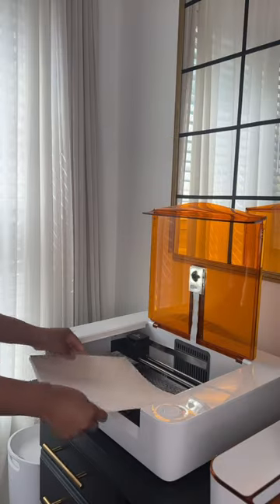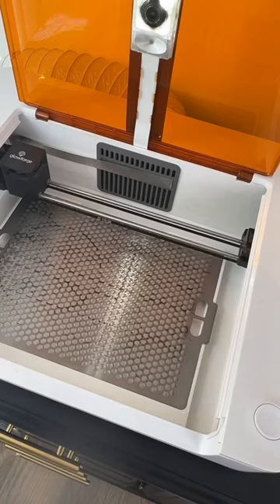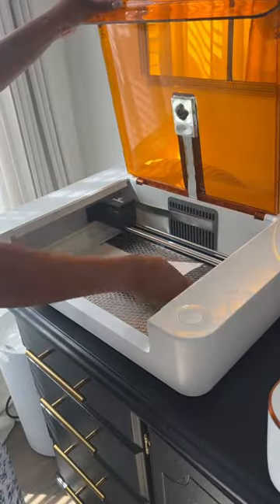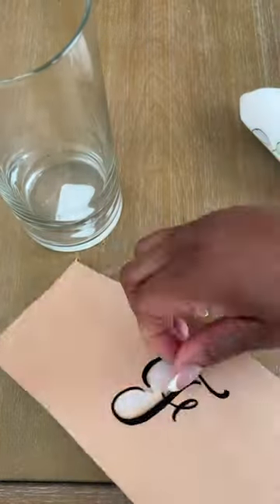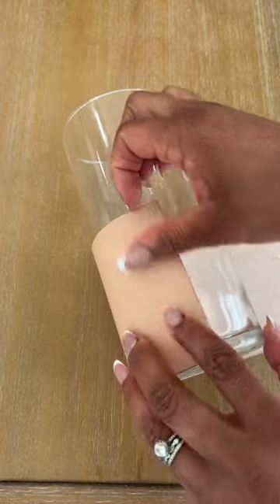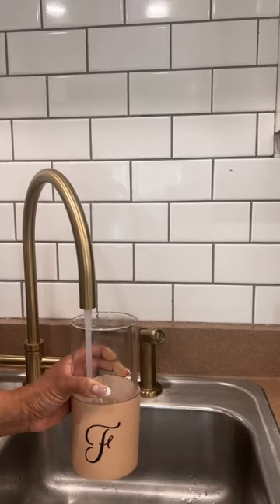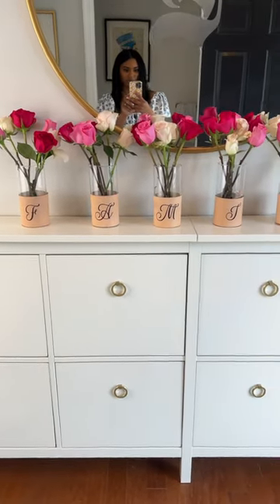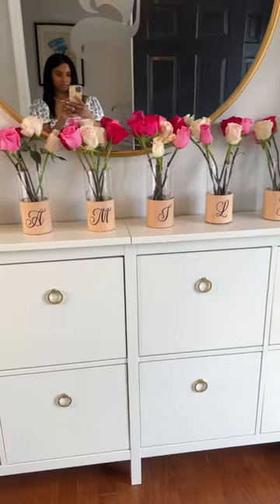DIY ENGRAVED LEATHER with GLOWFORGE SPARK (ENTRYWAY REFRESH)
A simple, but elegant Entryway Refresh for the win!
Today, I made my own engraved leather vases with the Glowforge Spark! I love how it helped transform my entryway that was needing a Spring Refresh!

During the pre-sale, get the Spark for the presale price of $599 on glowforge.com!

Like + follow for more diy and craft inspiration!

Engraved leather, glowforge, diy projects, craft